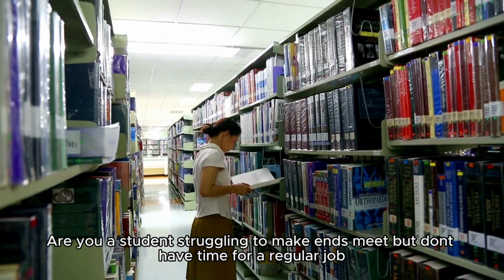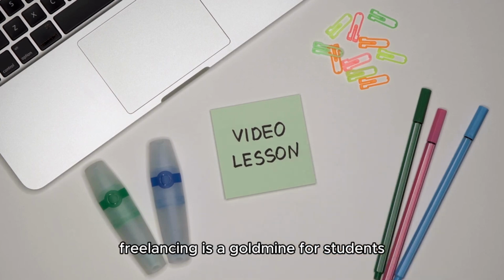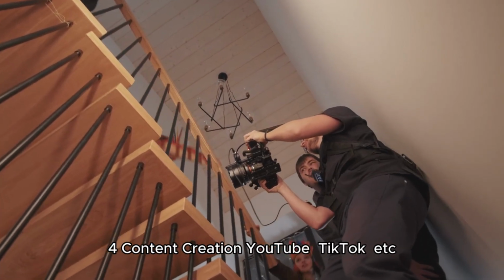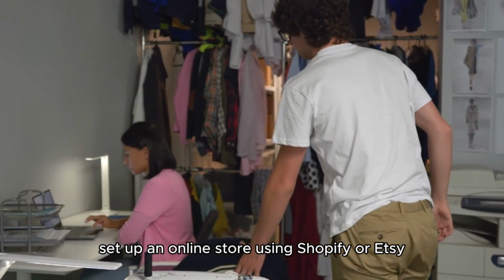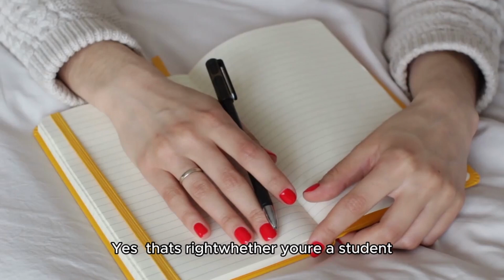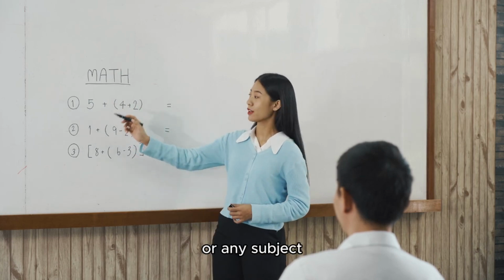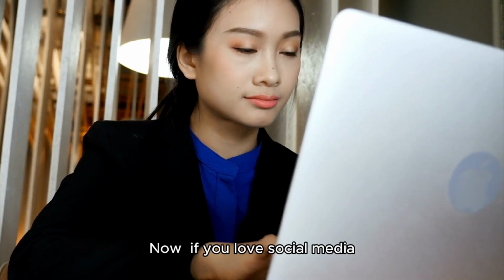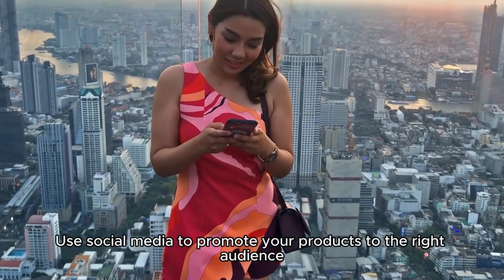Make Money in SCHOOL Without a JOB?227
Want to make money in school without a traditional 9-to-5 job? In this video, we'll explore alternative ways for students to earn money while still focusing on their studies. From online opportunities to entrepreneurial ventures, we'll dive into the best methods for making money in school. Whether you're looking to pay off student loans, save up for tuition, or simply have some extra spending money, this video is for you. Get ready to learn how to turn your school days into profit-making opportunities!